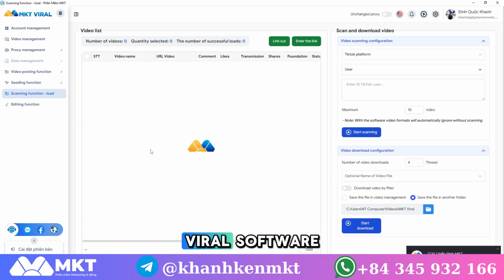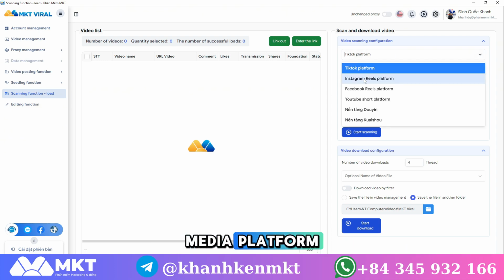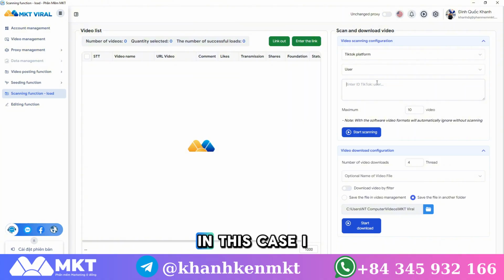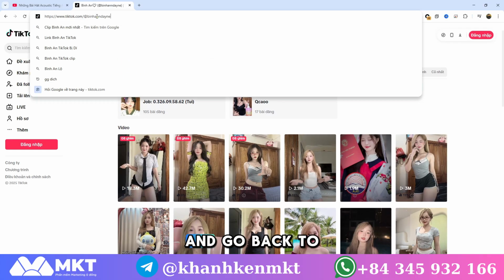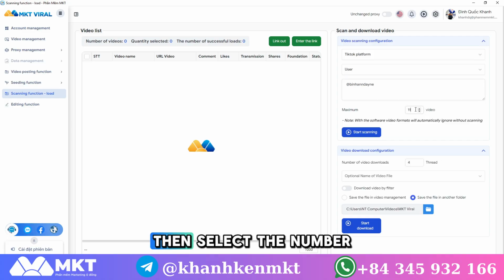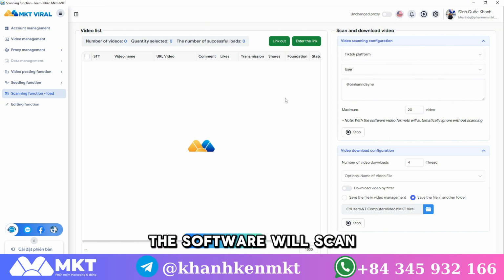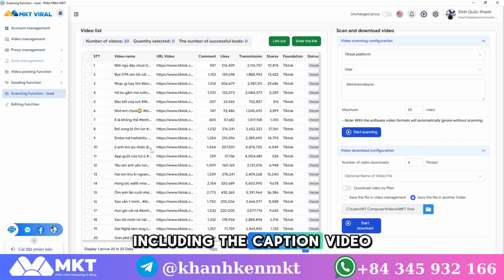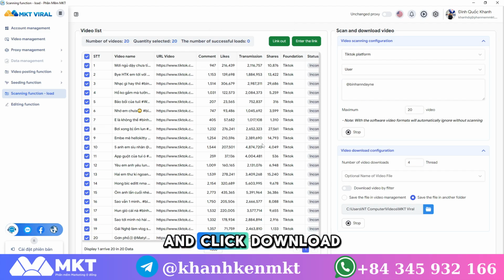How To Bulk Download Instagram Reels | Tool Download Videos Without Water Mark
How To Bulk  Download Instagram Reels | Tool Download Video Without Water Mark

Welcome back to the channel! 🚀 In this video, I’ll guide you step-by-step on how to bulk download Instagram Reels quickly and easily using automation tools. Whether you're a content creator, marketer, or just want to back up your favorite videos, this method saves you time and effort.

✅ Automatically scrape and download Reels
✅ Manage multiple Instagram accounts with proxies
✅ Ensure safety with anti-detect browsers
✅ Use the software for personal or marketing purposes

📌 All tools shown in this video are safe, fast, and designed for high-volume usage. No coding required.